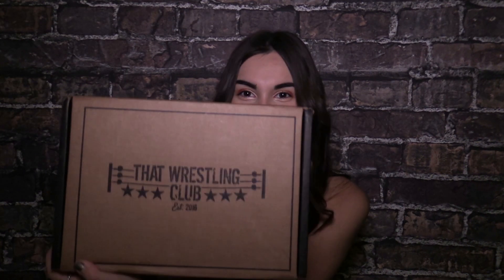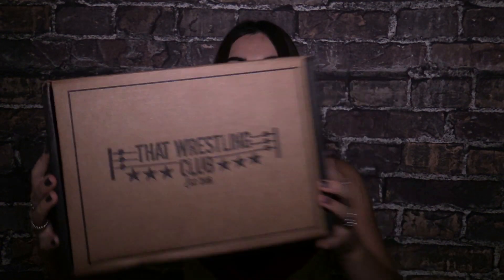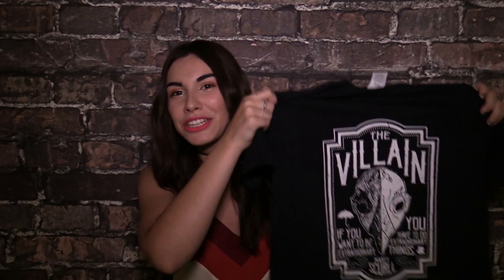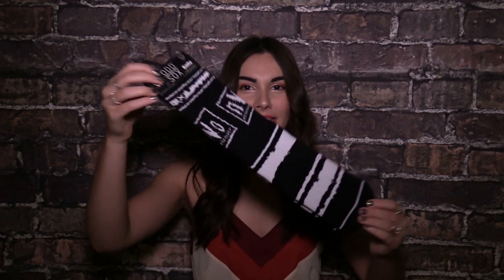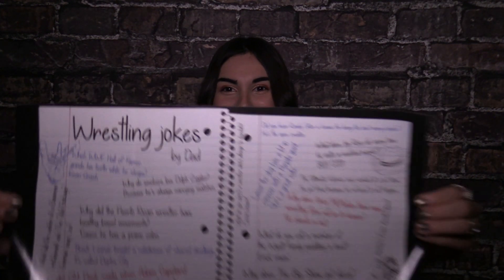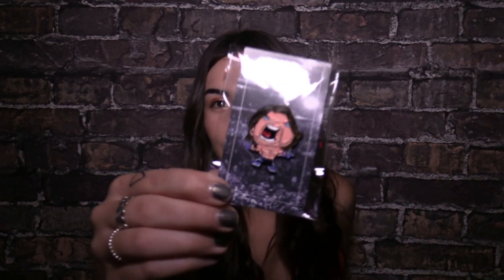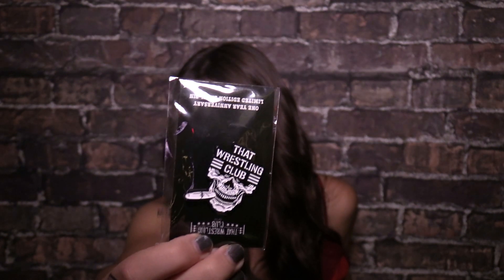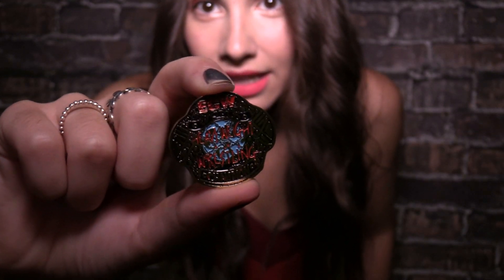In The Loop - That Wrestling Club Unboxing + Giveaway!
Welcome to a brand new episode of In the Loop! In today’s vlog, I'm so pleased to have joined forces with That Wrestling Club, a wrestling box subscription service that delivers a mystery box to your front door every month! Check out my unboxing -- as this little box was packed full with amazing wrestling goodies -- and watch me discuss The Elite, NWO, and Kayfabe. I'm also giving away one That Wrestling Club box, so watch the video for more details!

-Follow @AliciaAtout and @ThtWrestleClub on Twitter
-Comment on the YouTube video with your Twitter handle

Dive into the video to learn more. Please comment on this video with anything you’d like me to talk about in upcoming In the Loop videos or just say howdy!